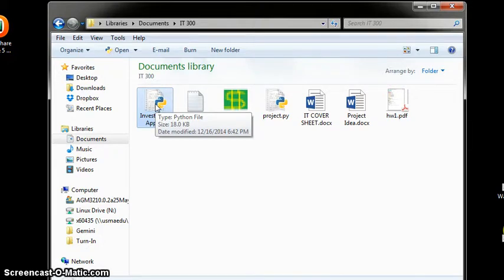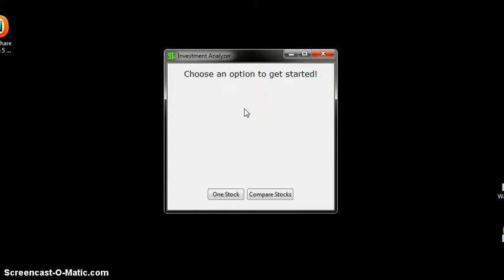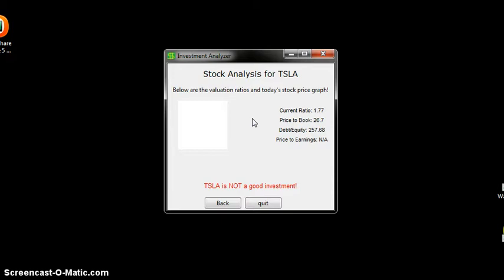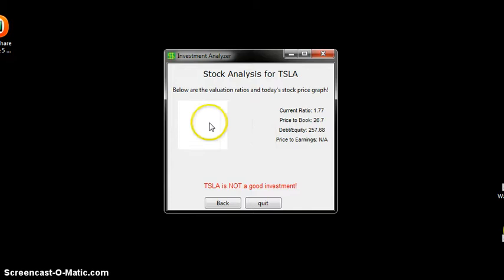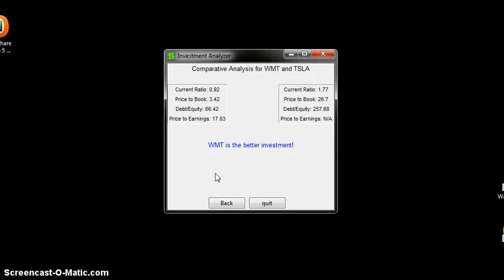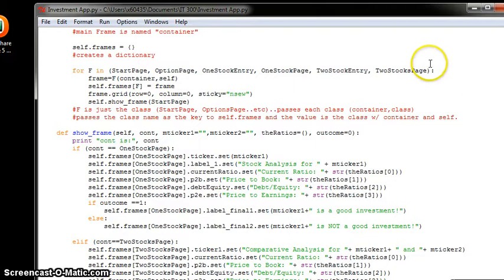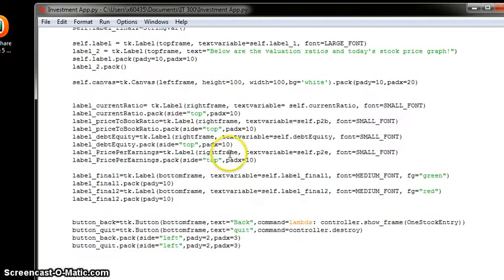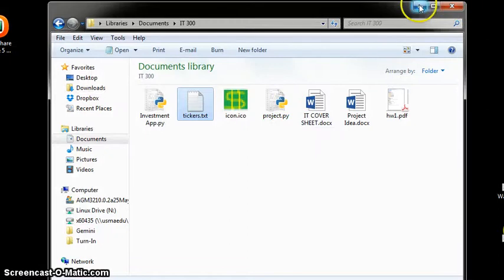Yahoo! Finance App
By CDTs Cameron Novak and Jacob Ashcraft